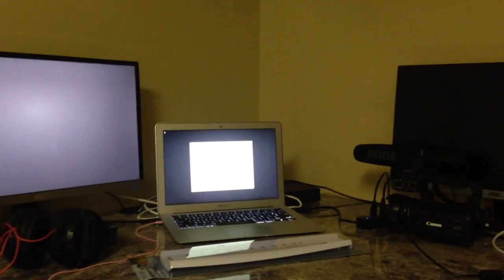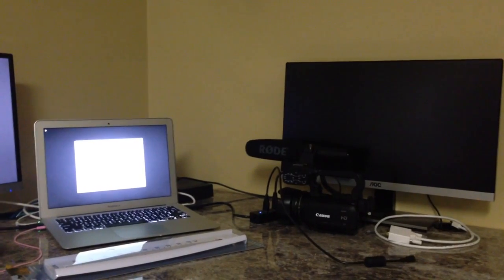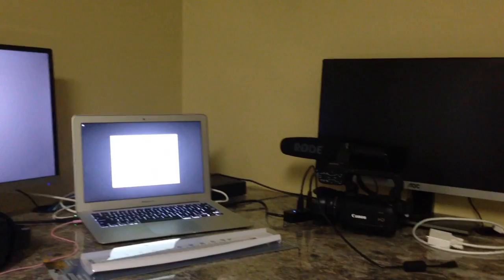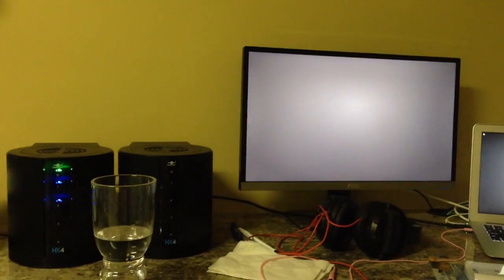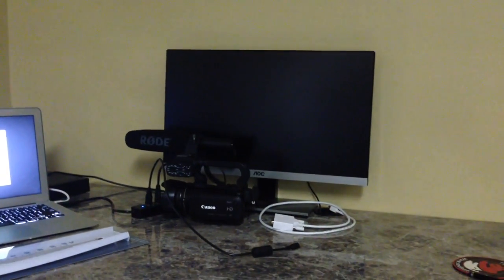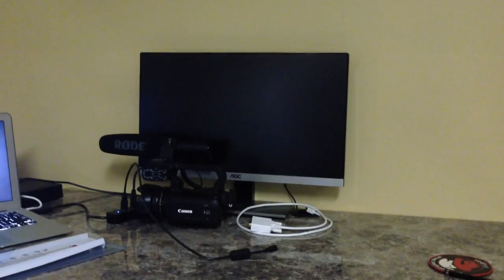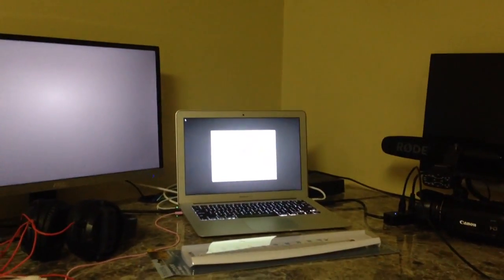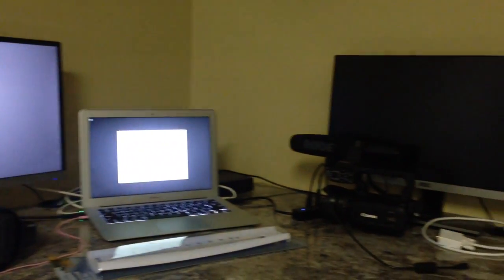Mac OS X Mavericks Reasons to Upgrade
Aside from the fact that Mac OS X Mavericks is free, these are some of the top reasons to upgrade to Mac OS X Mavericks.  Filmed with iPhone 5 camera in 1080P HD.  Have a good day!